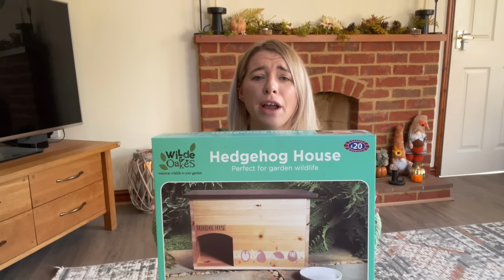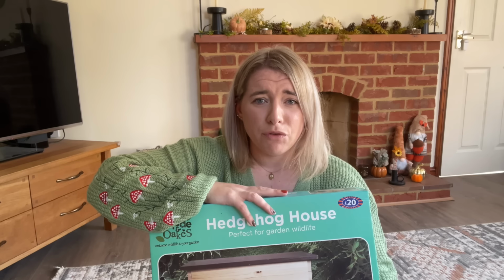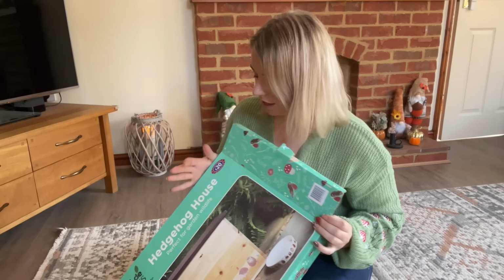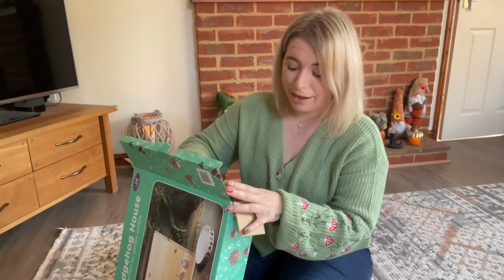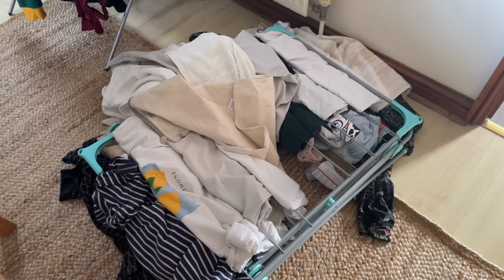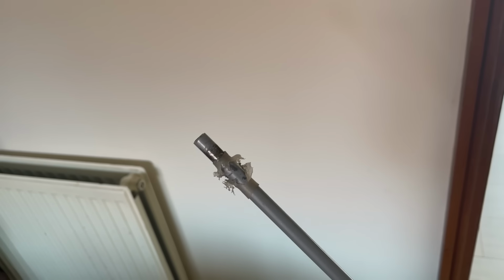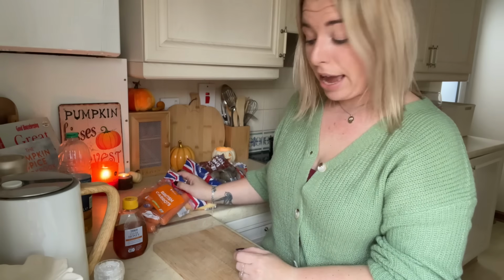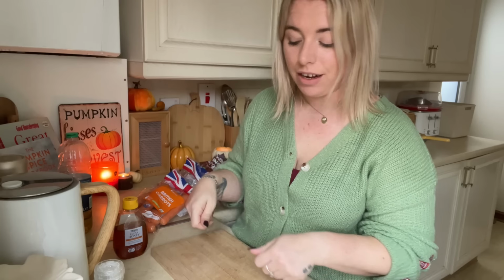AUTUMNAL DAY IN THE LIFE 🍂 | Cozy Fall Vlog | Baking, Cooking and Crafting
Cozy Fall Vlog 🍂  | Autumn Vlog | Day in my Life

Enjoy autumn days with wonderful fall routines, where if you enjoy fall baking recipes, then i will show you how to make a marble cake as it is one of my favourite fall routines. Another autumn routine is one of my favourite autumn recipes, sausage tray bake and this is my first attempt at doing a cook with me section.
This cozy autumn vlog also includes some autumn crafts where I show you how I built my hedge hog house. I'm so excited for you to spend the day with me, so grab your favourite drink, get warm and cozy, and lets spend some time together.

SAUSAGE TRAY BAKE RECIPE (my attempt at remembering)
Ingredients:
Parsnips, Carrots, Potatoes, Salt, Pepper, Vegetable Oil, Sausages, Honey
Rough Method:
1. Preheat your oven to 220C (electric) and heat 2 trays of oil in oven for around 20 minutes or until hot
2. Chop carrots and parsnips into even long batons (leave skin on)
3. Chop potatoes into small chunks (leave skin on)
4. Boil veg for roughly 15-20 mins or until soft but not cooked
5. Bash potatoes and transfer into oil (be careful, might spit back at you) and cook for around 40 mins stirring half way through
6. Coat carrots and parsnips in honey, salt & pepper
7. Transfer carrots and parsnips into oil (be careful, might spit back at you) and cook for around 30 mins stirring half way through
8. Meanwhile, brown sausages off in the pan until part cooked
9. Transfer sausages into the veg tray, coating in the honey. Cook for 20 minutes or until cooked all the way through.

*Etsy Shop